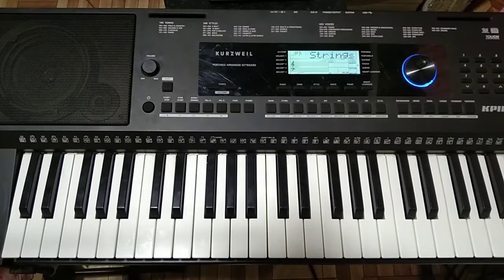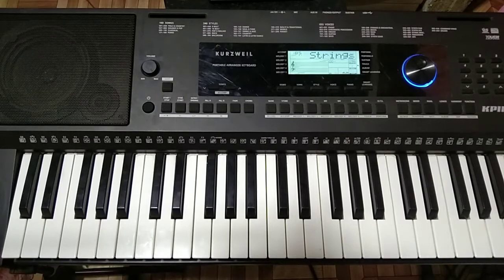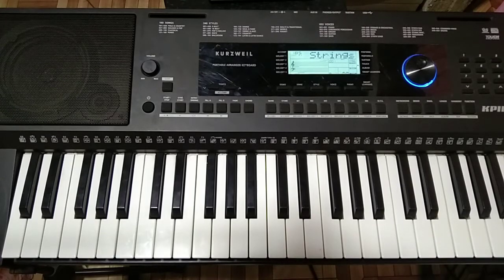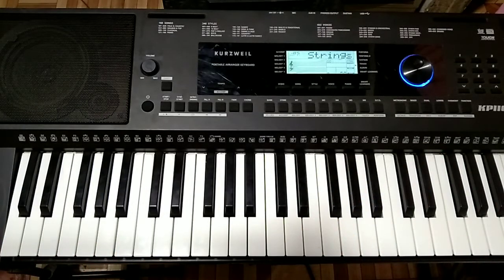Hindi na lalayo by Pastor Joey Crisostomo - Basic Piano Tutorial for Beginners with Chord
For More  Piano Tutorial